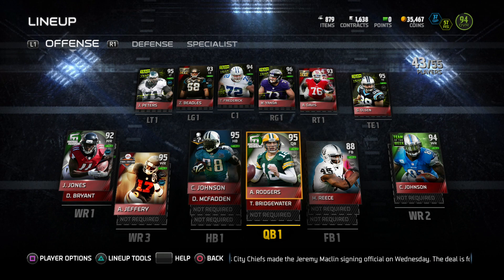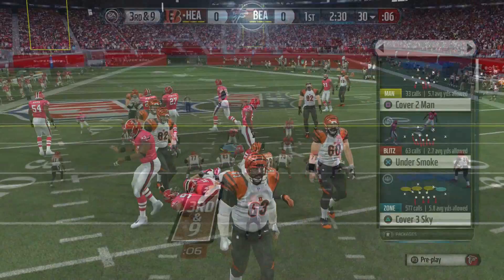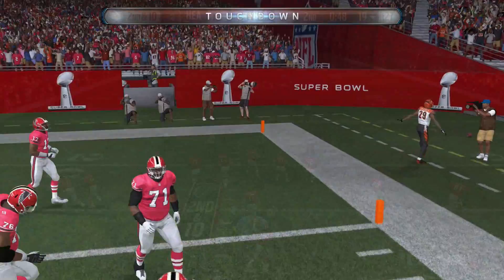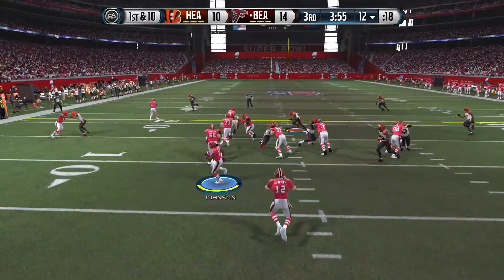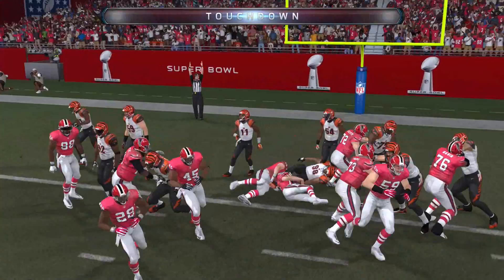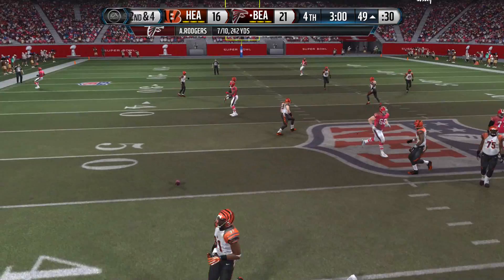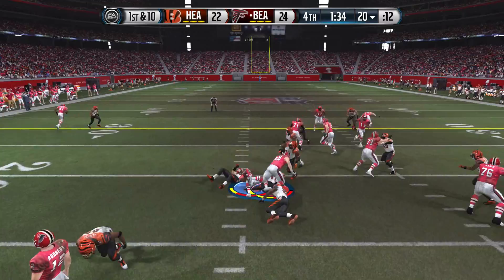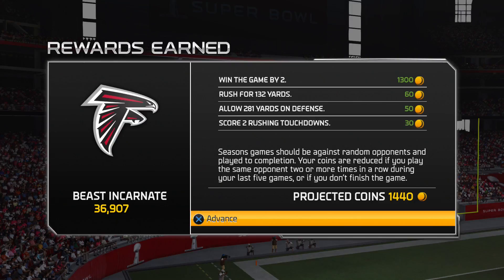MUT 15 (PS4) Ep.37 - AMAZING FINISH TO SUPER BOWL!!!!